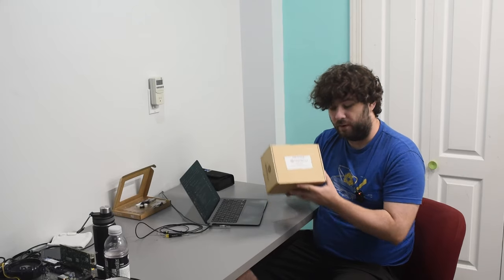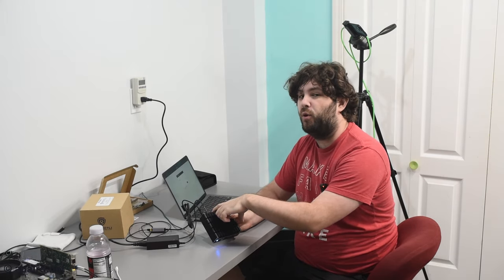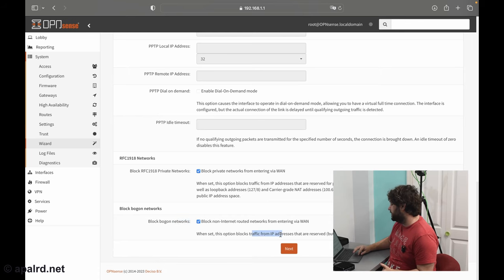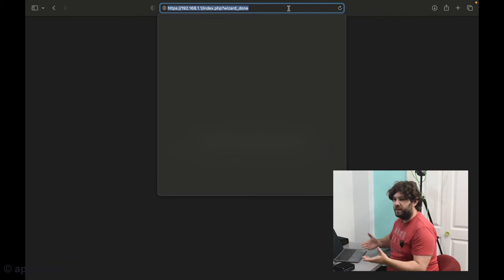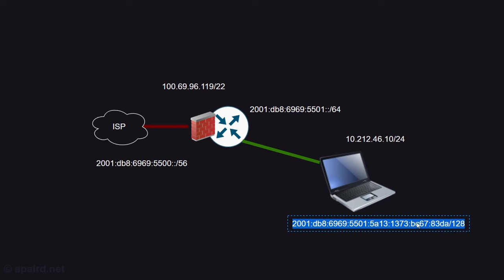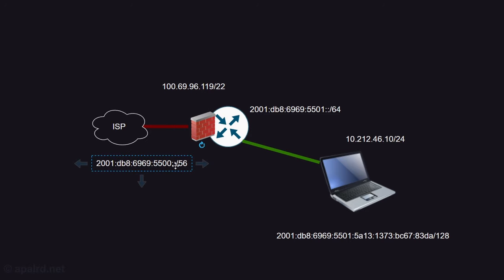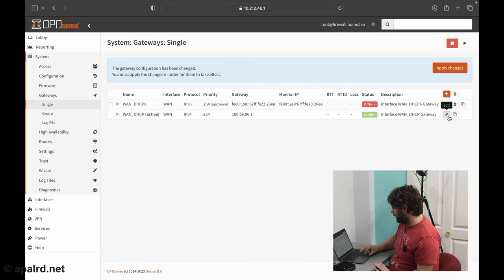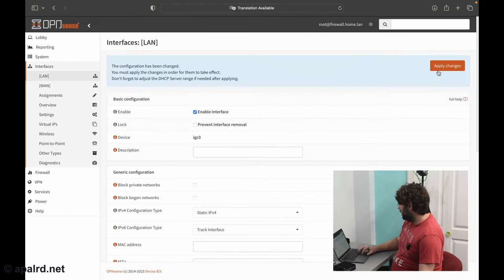HOW TO SETUP OPNsense: From First Boot to Fully Functional (with IPv6!)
From first boot to a fully functional OPNsense home network with both IPv6 and IPv6, come along for my basic setup guide! By the end of this video, you can have your brand new OPNsense router working at least as well as your old consumer router, and ready for some more advanced projects in the future!

Feel free to suggest the more advanced OPNsense projects in the comments or on my Discord!

Timestamps:
00:00 - Introduction
00:34 - Hardware
03:50 - First Boot Wizard
09:57 - Basics of IPv6 Delegation
15:02 - Debug Internet Connectivity
20:43 - DHCP and Router Advertisements
26:29 - Hardening DNS
32:15 - Hosting and Port Forwarding
37:04 - Next Steps